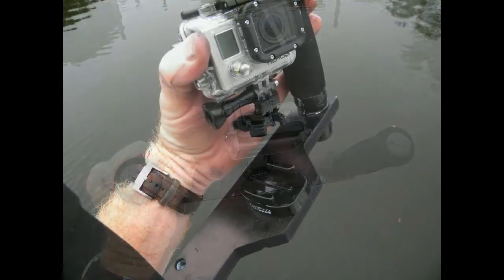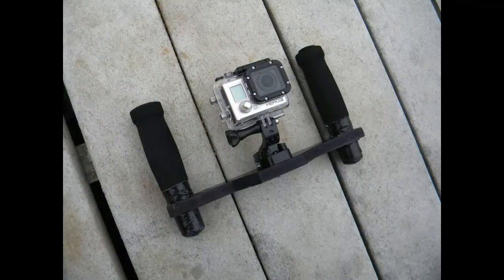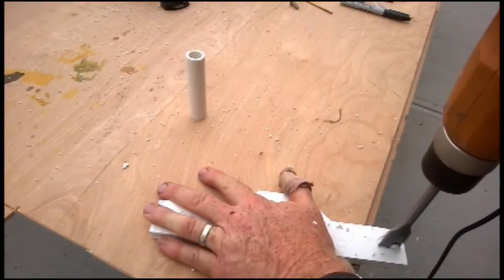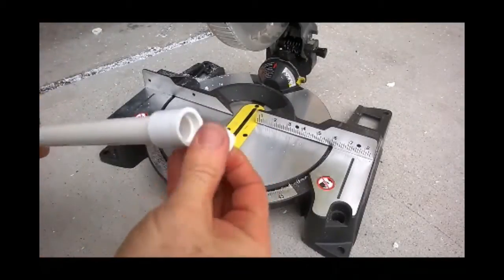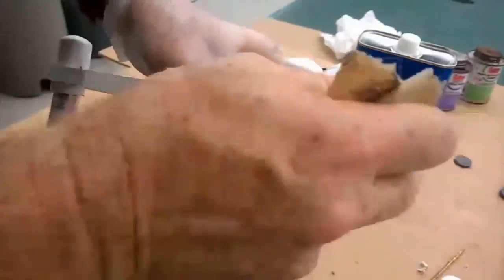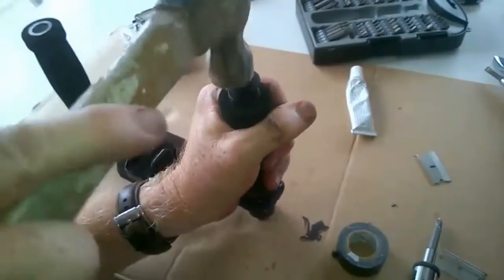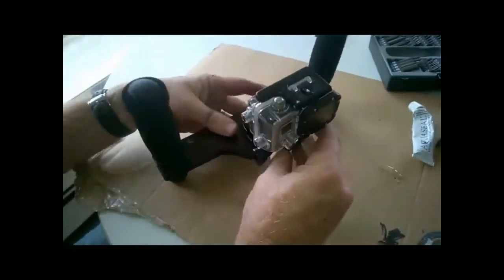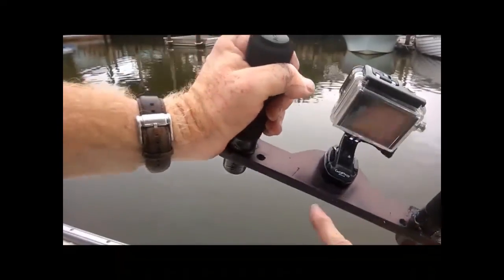Go Pro DIY Underwater Camera Bracket with quick disconnect for Scuba or snorkeling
DIY Go Pro Underwater Camera Bracket with quick disconnect mount. Easy and inexpensive to build. Great for Scuba or snorkeling. Unlike other PVC brackets, which use paste on camera mounts, this tray secures your Go Pro camera with two stainless bolts. In addition the design utilizes a quick disconnect camera mount and pushes the camera slightly forward so the divers hands will not  get picked up with the Go Pros wide angle lens. This how to project is easy to build. All you need is a piece of 1/2 inch PVC pipe, some 1/2 thick PCV or plastic board, two PVC caps and a 1/2 inch coupling. This Go-Pro camera Bracket works great with an optional rear door video monitor which allows you to visualize what is being recorded.